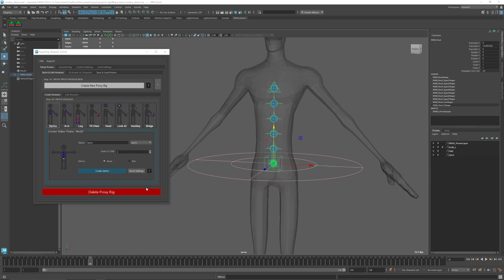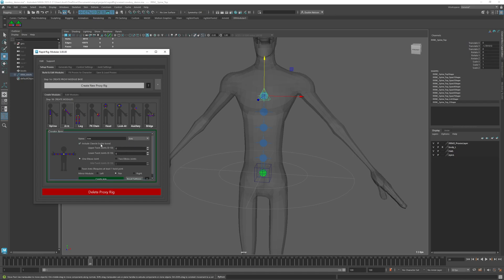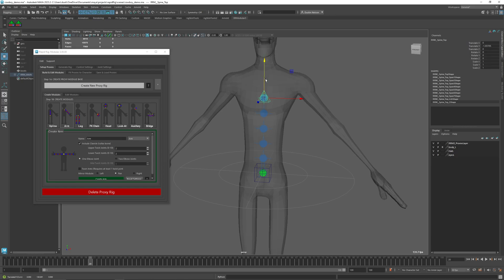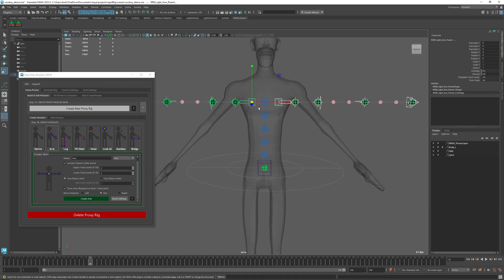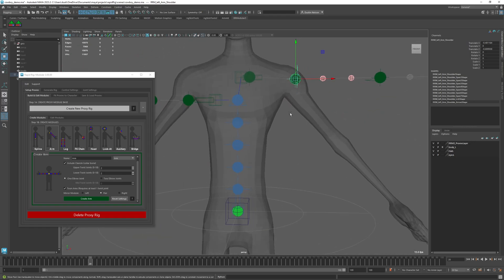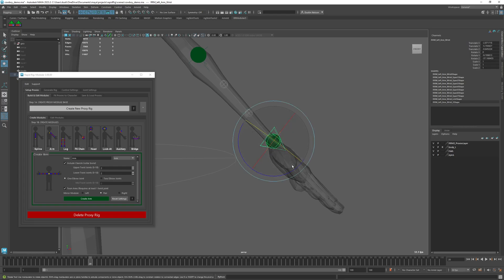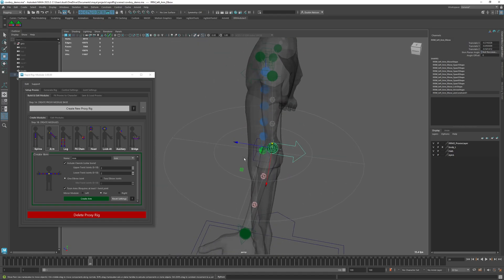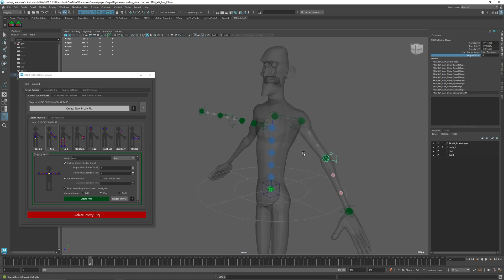Rapid Rig: Modular 3 - Creating Arm Proxies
How to create and position Arm Proxy Modules with Rapid Rig: Modular 3.